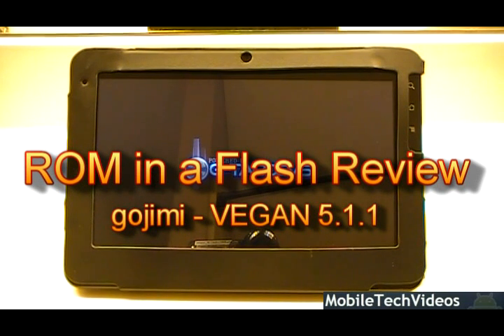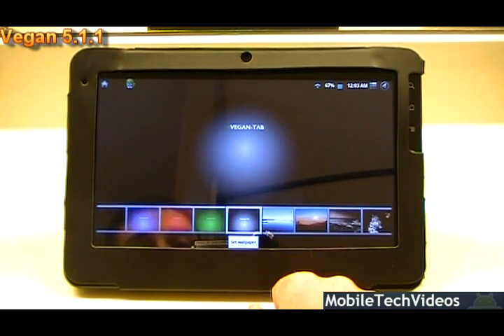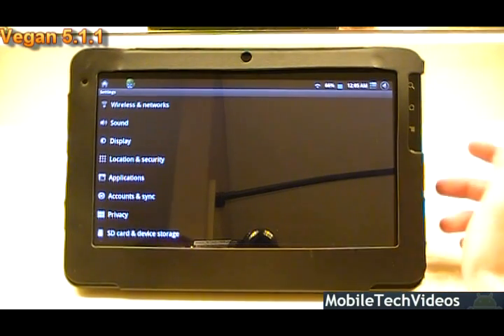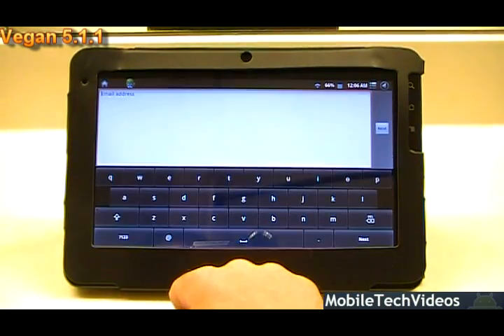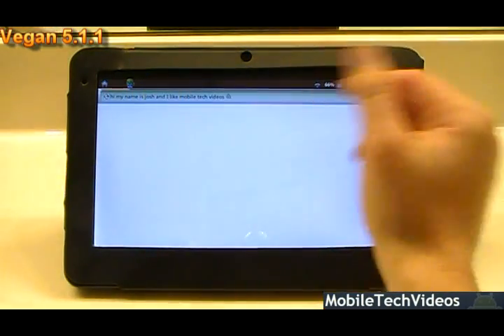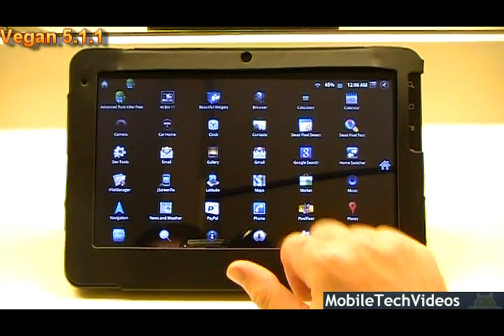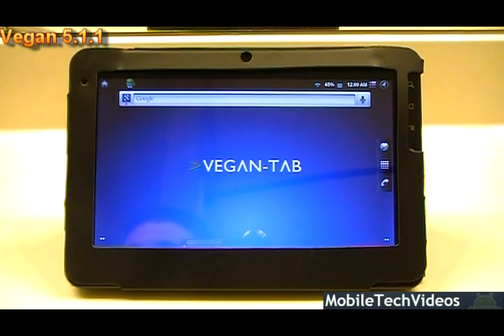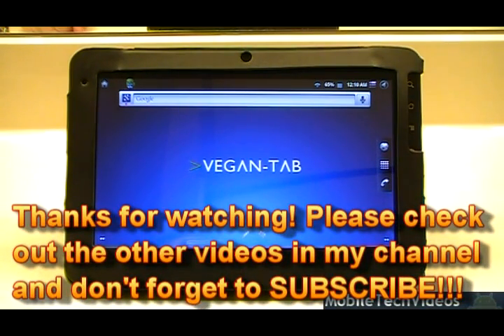G-Tablet ROM's in a Flash (Vegan 5.1.1) *April 11th 2011*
Performance scores will be added here in the description tomorrow sometime.

This is the Vegan 5.1.1 ROM review by gojimi. This review highlights the ROM's functionality and appearance as well as it's features and changes.

for more great reviews and how-to's for various other devices!